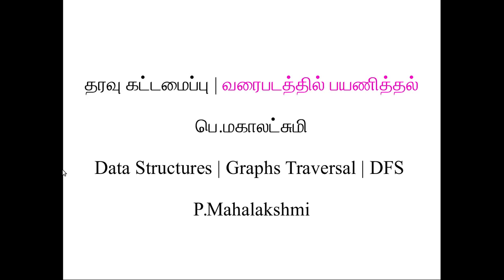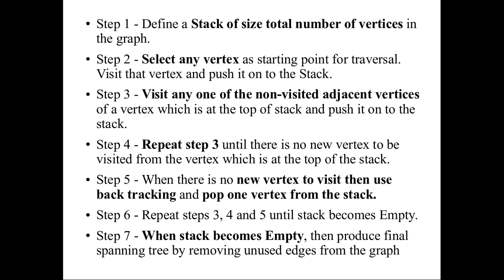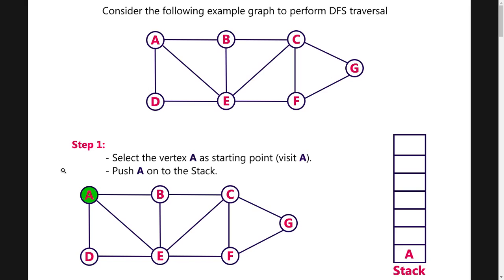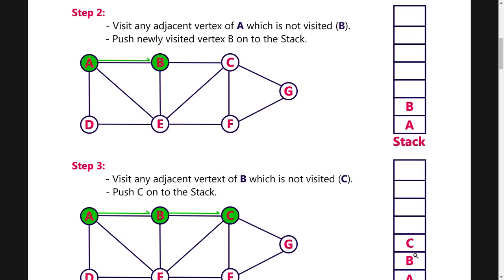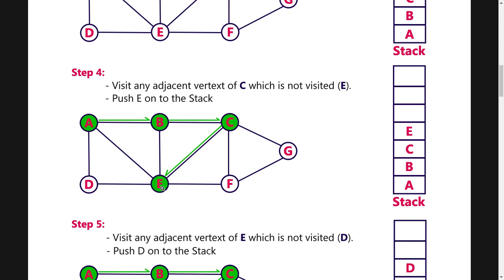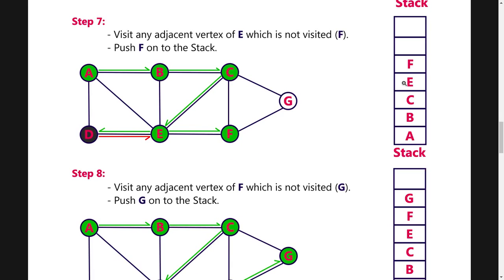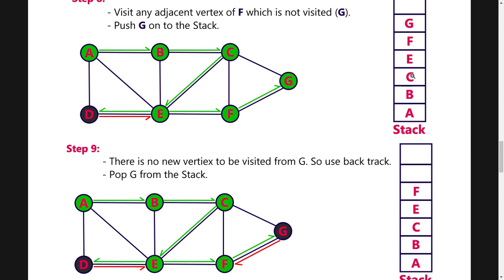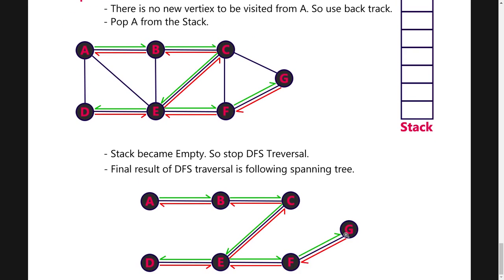046 Depth First Search | Graph Traversal | Data Structure | in English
General introduction about traversal and a brief discussion about Breadth-first Search is given.

I am teaching Engineering in Tamil for the Students who know Tamil very well and feel difficult to understand English in college. For those students, My videos will be very helpful.